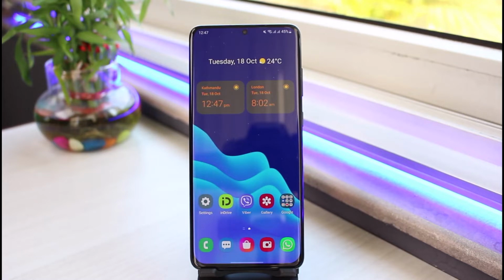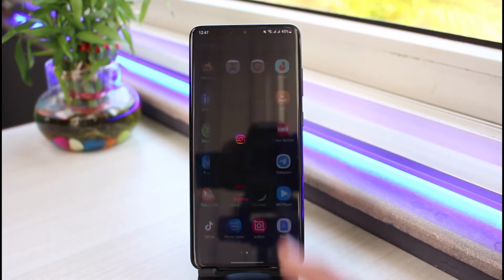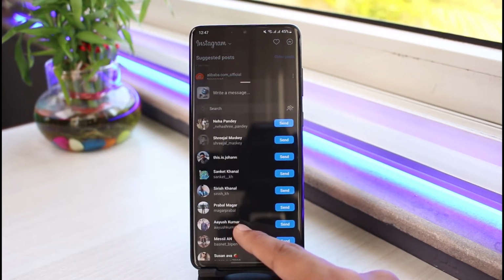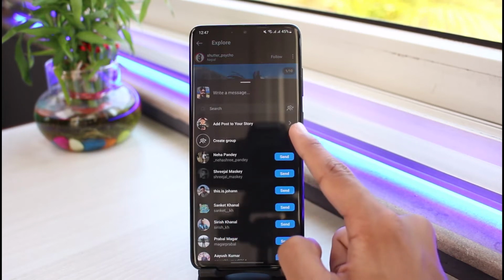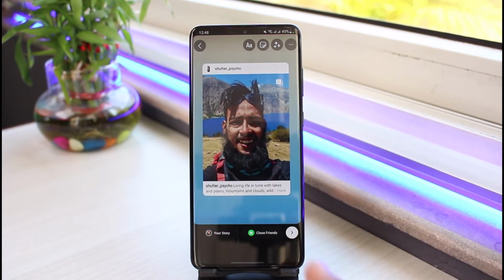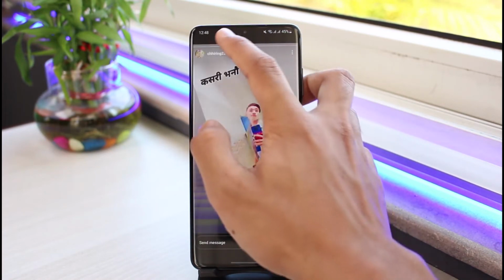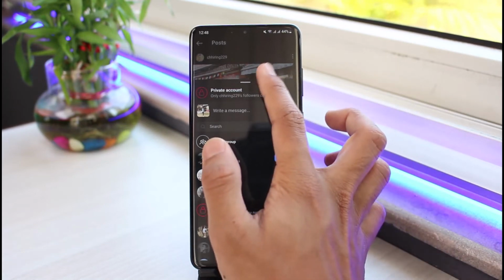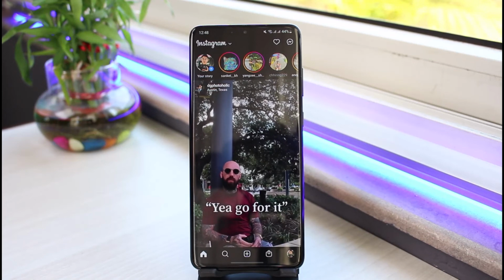How to Share Instagram Posts to Story !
This video guides you in an easy step-by-step process to share Instagram posts to a story. So make sure to watch this video till the end.

Follow these simple steps:
1) Update the Instagram app to the latest version
2) Open Instagram and log in to your account
3) Tap on the DM icon next to a post you want to share
4) Tap on Add Post to Story
5) You won't be able to share posts if the owner's account is private
6) This way, you can share posts to your story on Instagram.

0:00 Introduction
0:20 Update Instagram App
0:39 How to Share Instagram Posts to Story
2:04 Outro: Final Verdict